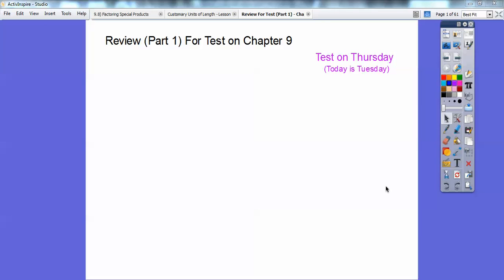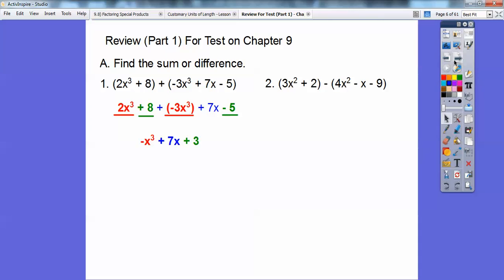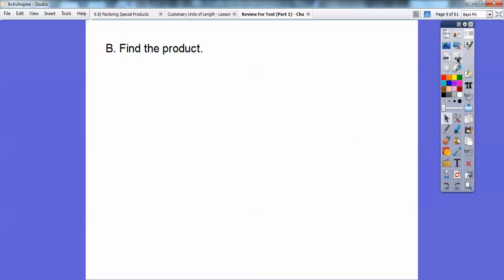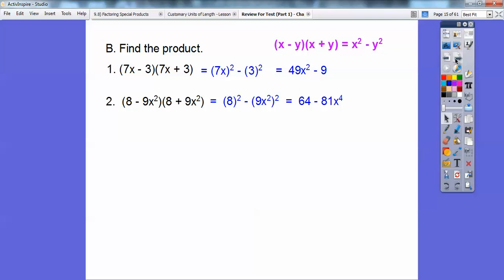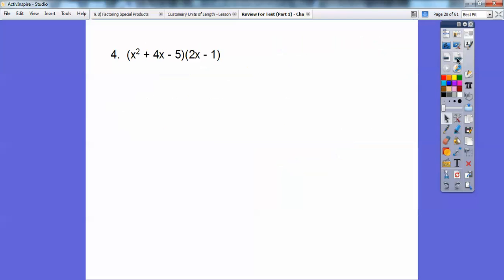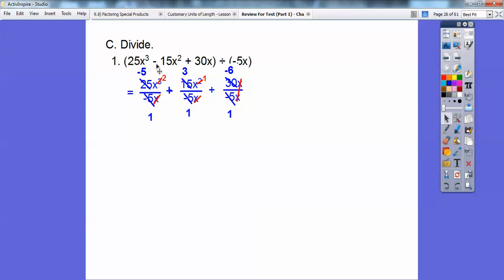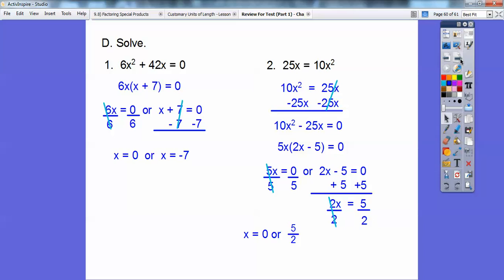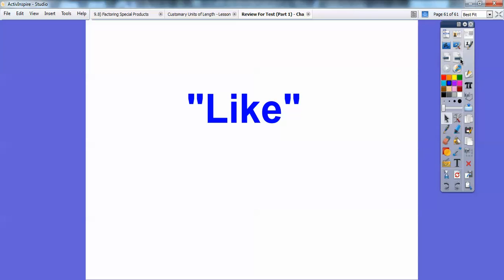Review For Test (Part 1) - Chapter 9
This is part 1 on a review for your test on Polynomials and Factoring. Part 2 will follow. Watching both will help you ROCK your test. The homework with this video is pages 590-592, #'s 7-37 odds.